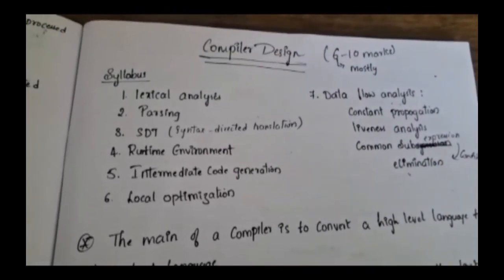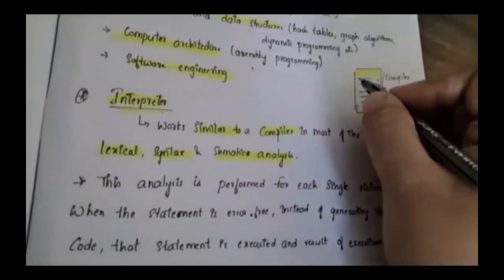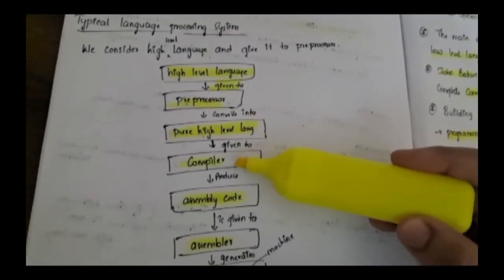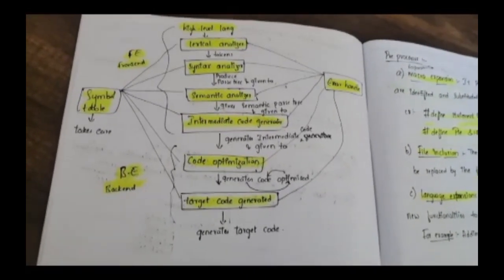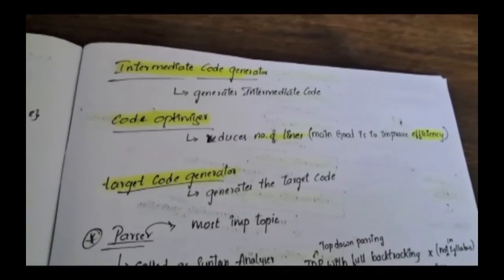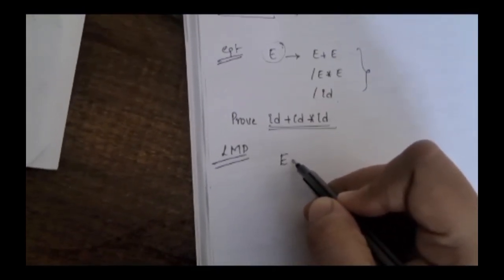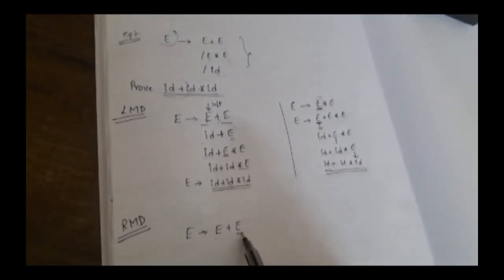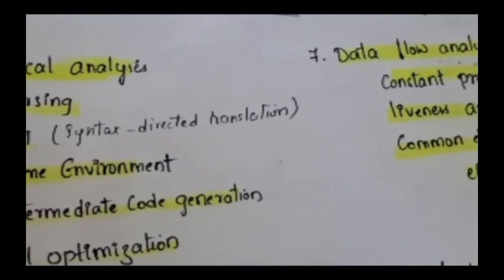Compiler Design – Introduction | GATE CSE 2025 Preparation🚀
Welcome to your GATE CSE 2025 preparation series!
In this video, we begin our journey into Compiler Design, one of the most important and scoring subjects in the GATE syllabus.

Phases of a Compiler (Overview)

Real-life examples of compilers

Importance of Compiler Design in GATE

Why you should master this subject early!

🎯 This video is perfect for beginners, aspirants revising basics, or anyone looking to strengthen their foundation in Compiler Design.